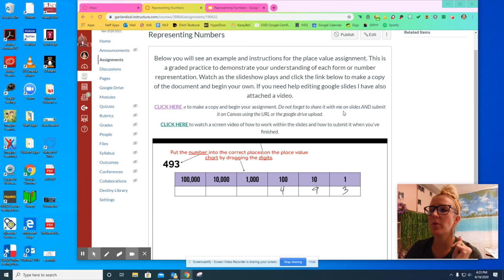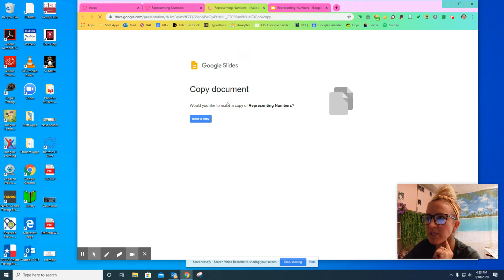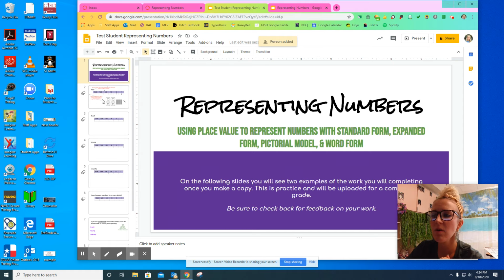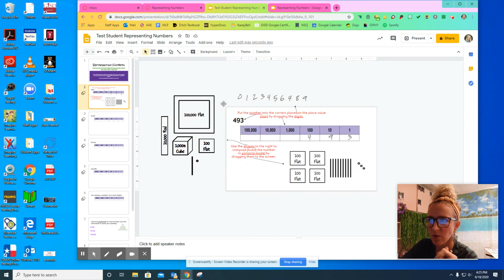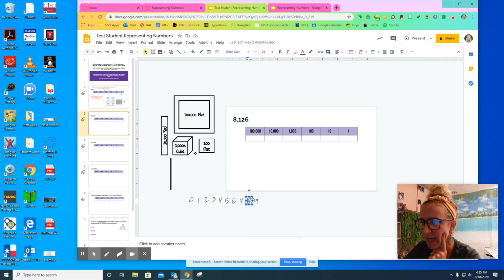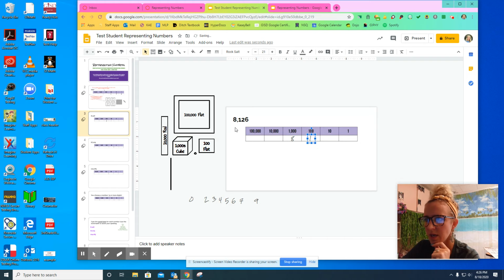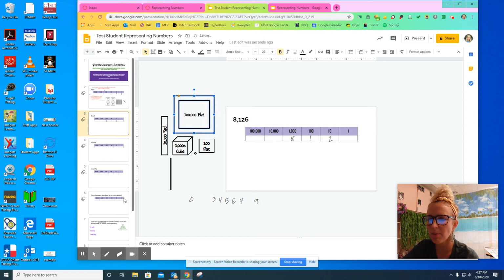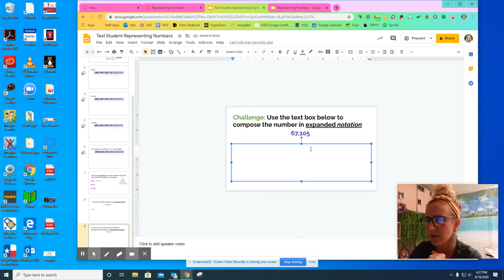Representing Numbers Google Slides Example